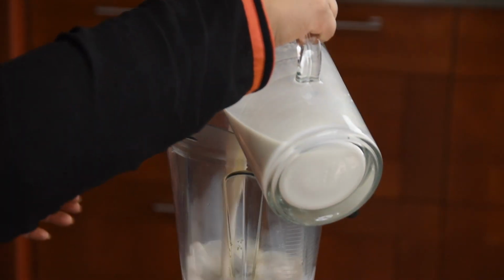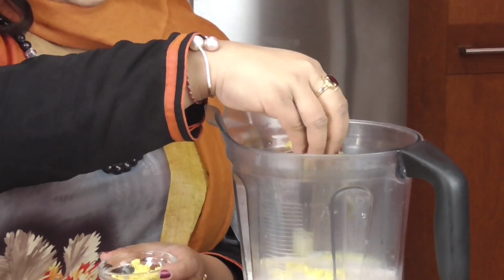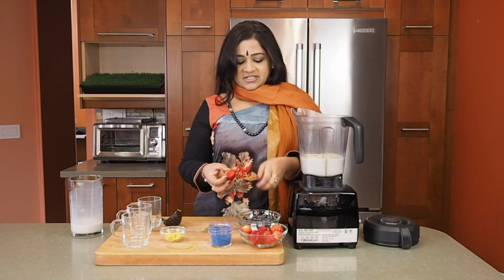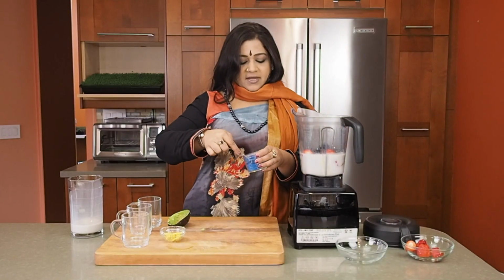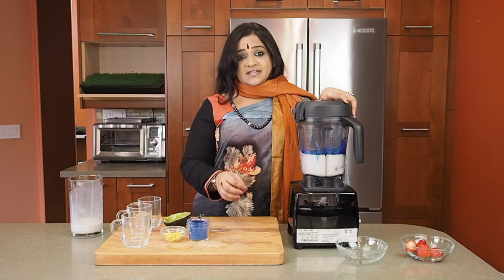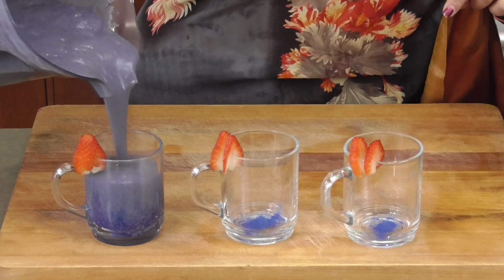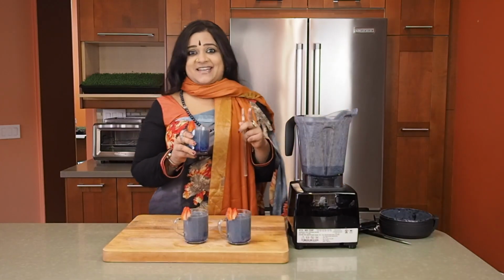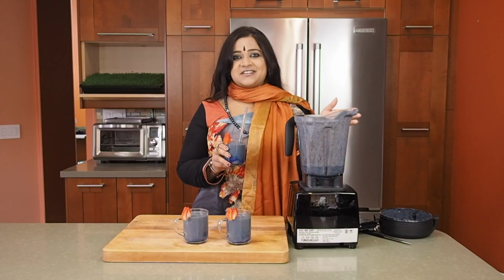Fourth Of July Smoothie | Kids Friendly Health Recipe | Vaidyaji Priyanka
Learn how to cook delicious and healthy vegan meals from Vaidya Priyanka.

Each episode will not only leave you with a great dish but also with insight into the health benefits of the dish and the culture of its origin